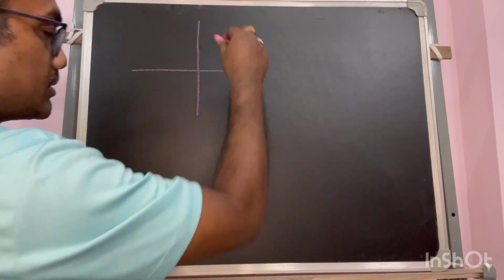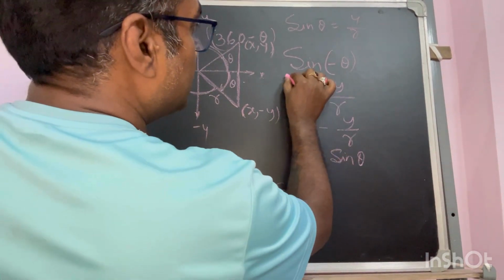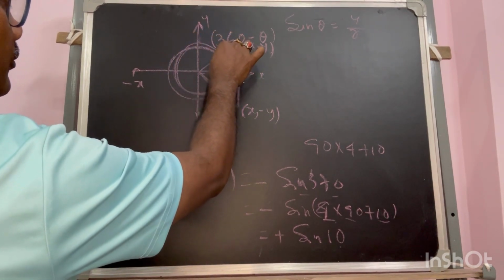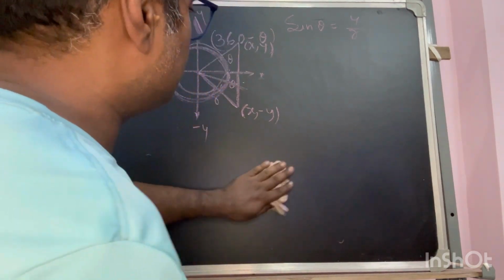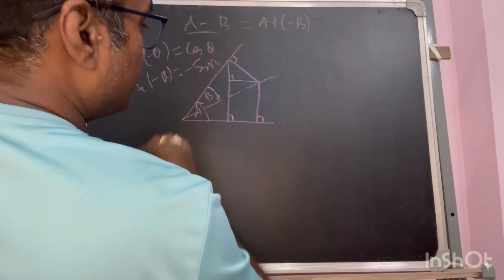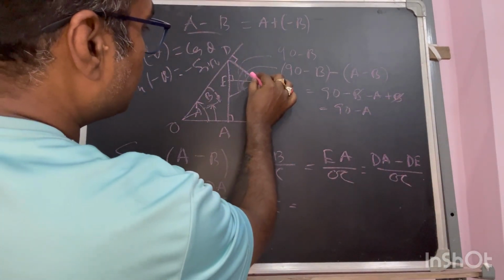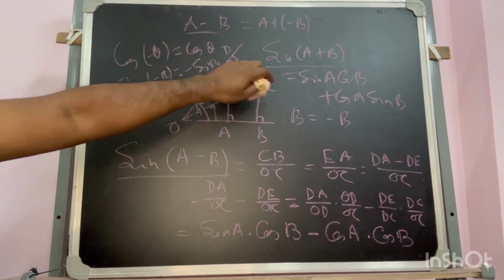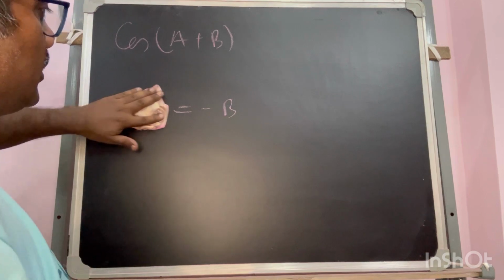Trigonometric ratio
Chapter 7